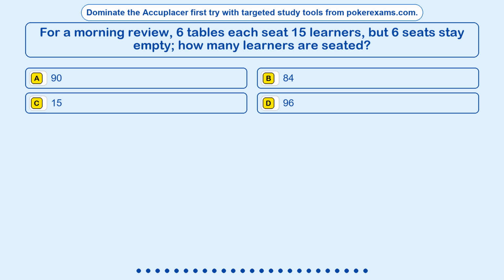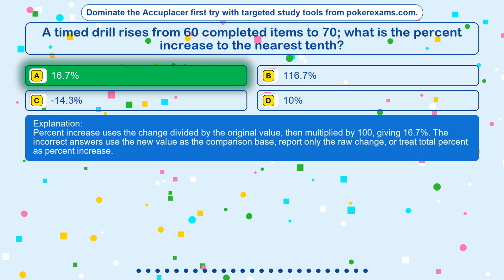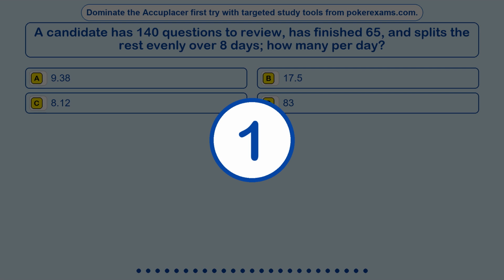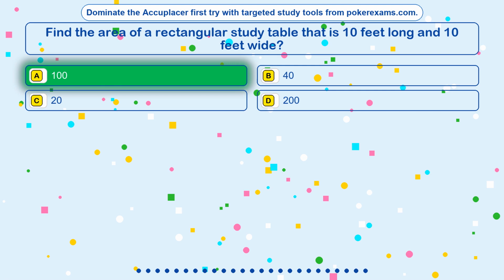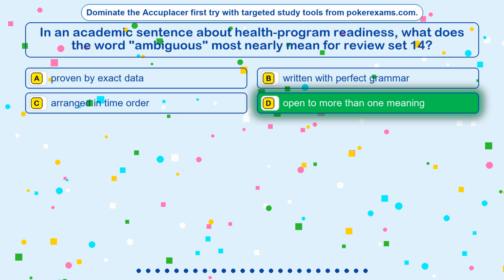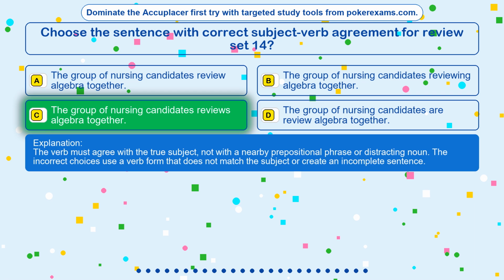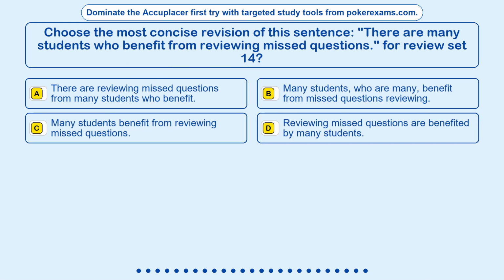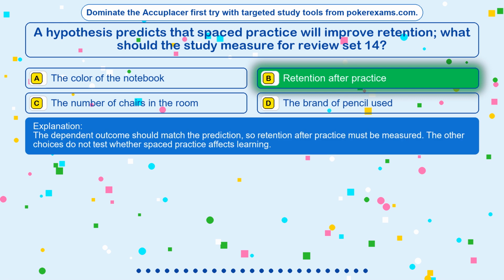ACCUPLACER Health Professions Placement Test